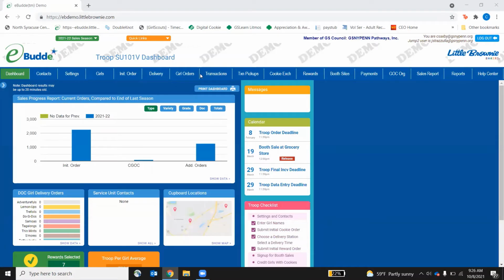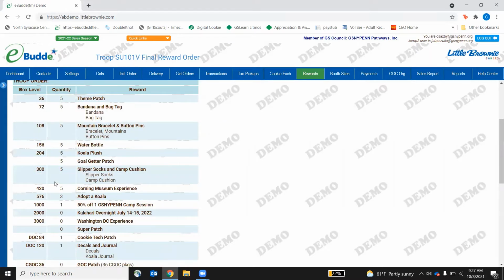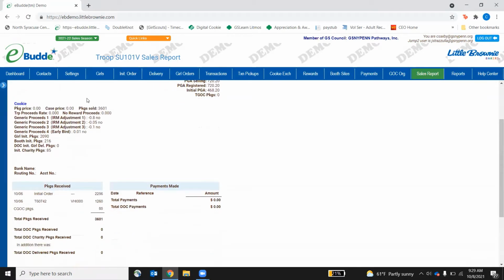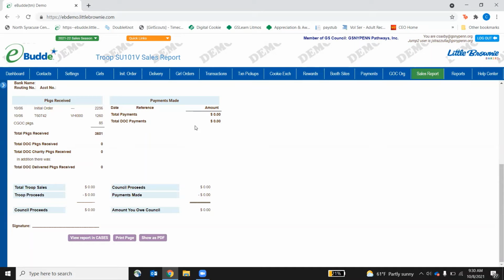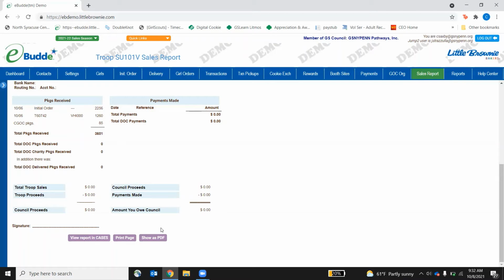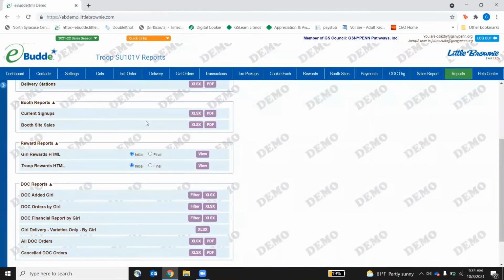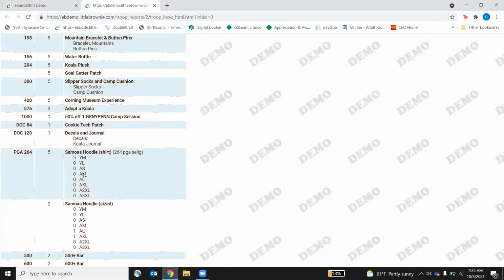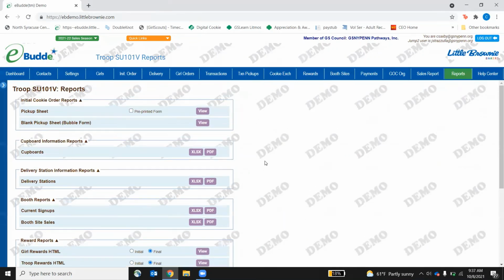Where Do I Find Essential Cookie Reports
Where Do I Find Essential Cookie Reports? – Explore eBudde and find various reports to keep your cookie business organized.